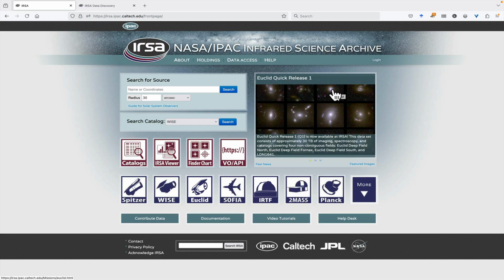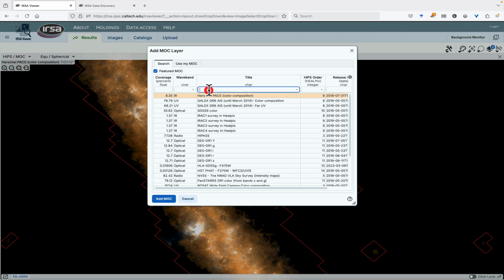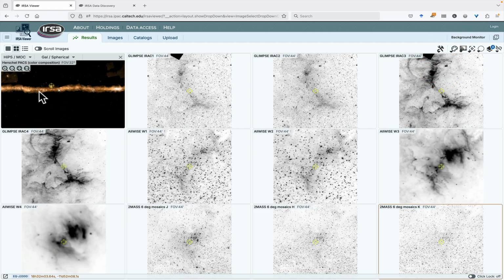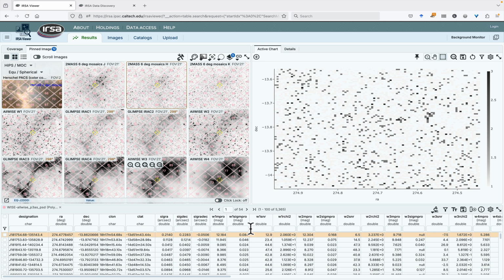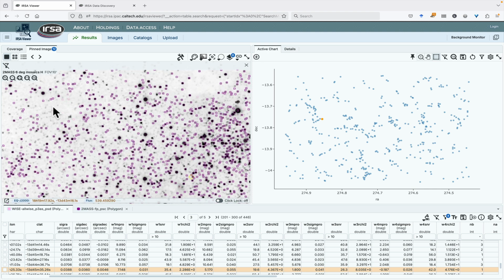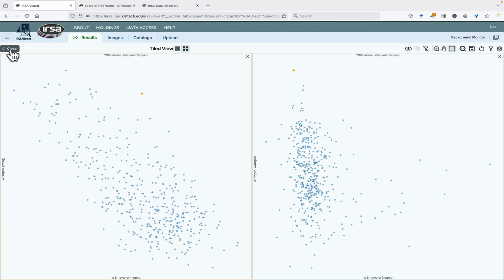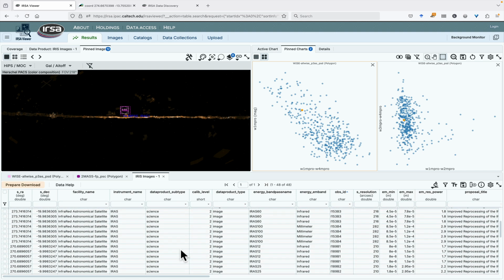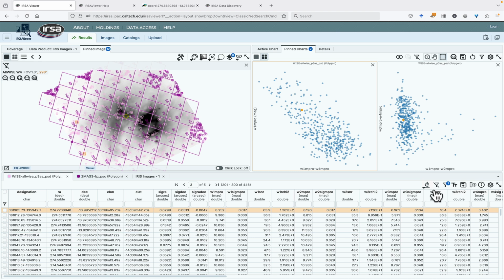IRSA Tutorial 0702v10: Intro to IRSA Viewer (long)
This tutorial is a longer introduction to the IRSA Viewer. NB: IRSA Viewer’s link is (If you have questions, the IRSA Helpdesk is